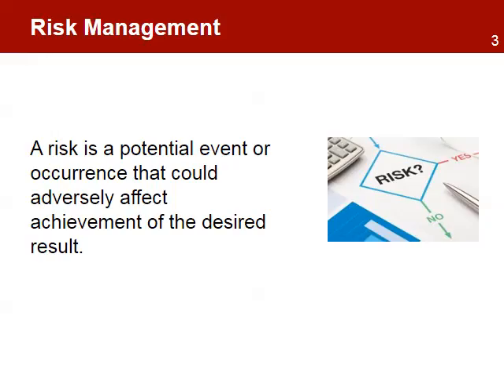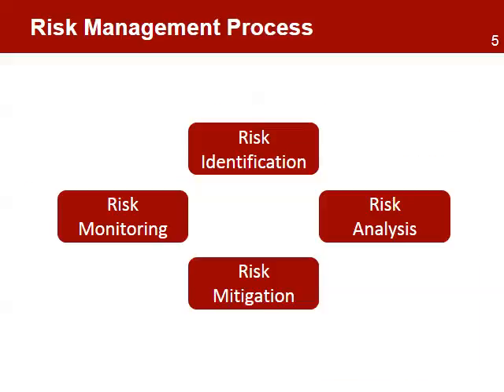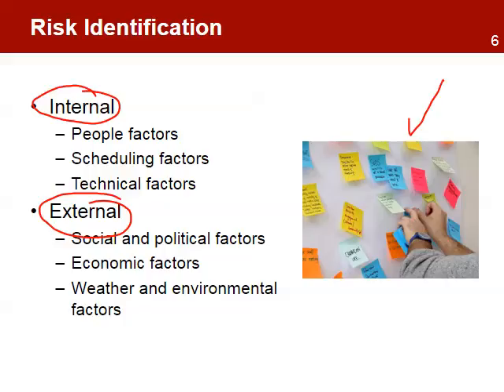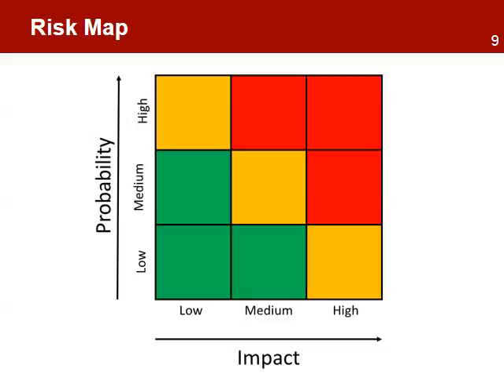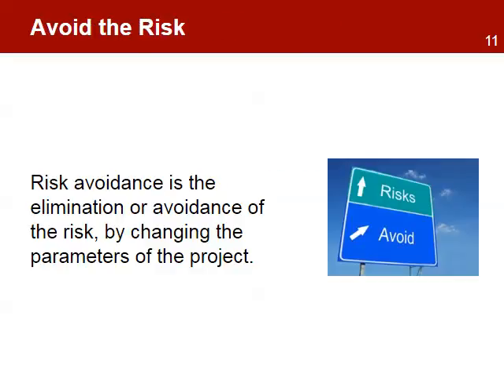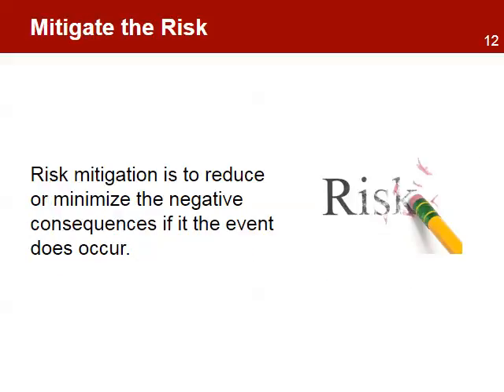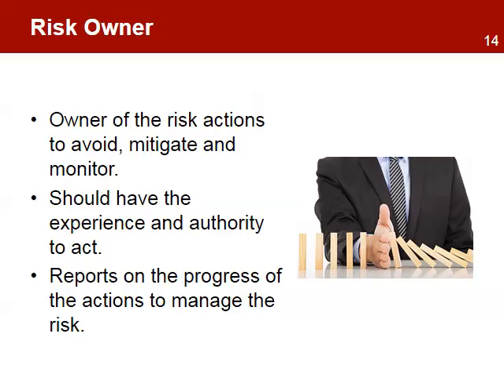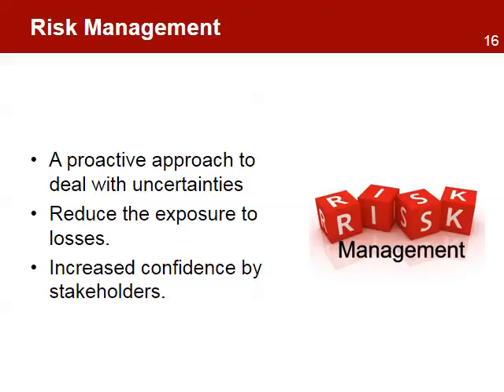RBPM 3-5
Results-Based Project Management